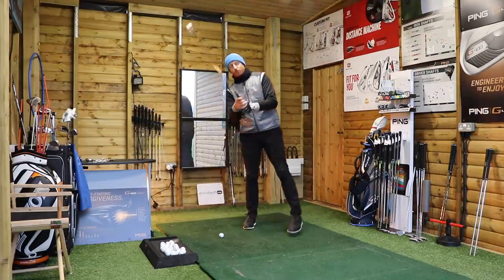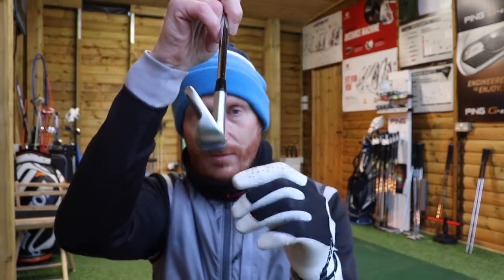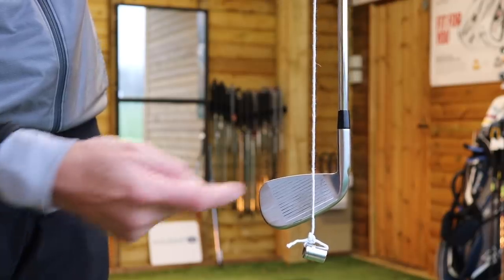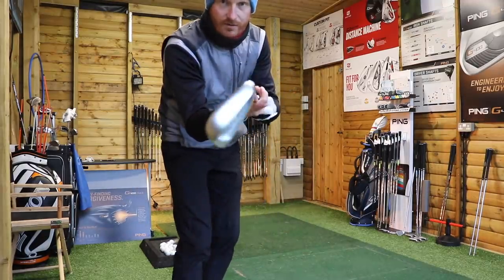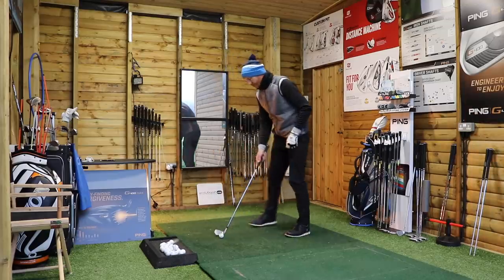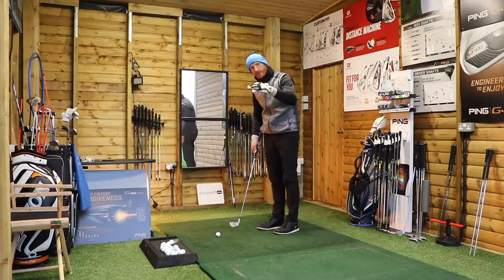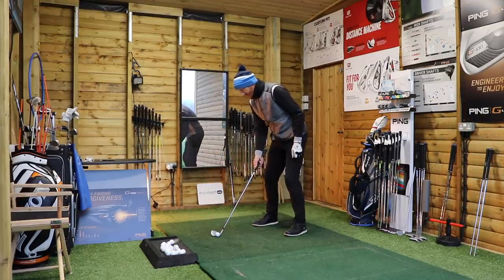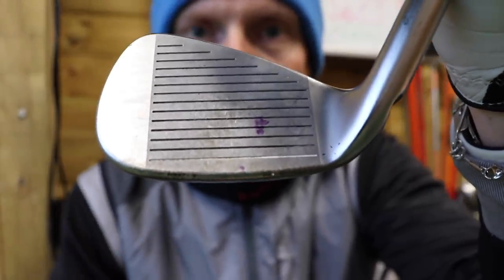GOLFERS This will blow your mind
Equipment secrets that you REALLY do need to know!